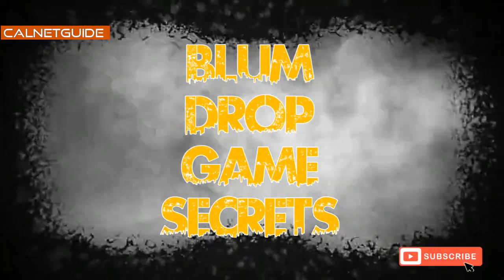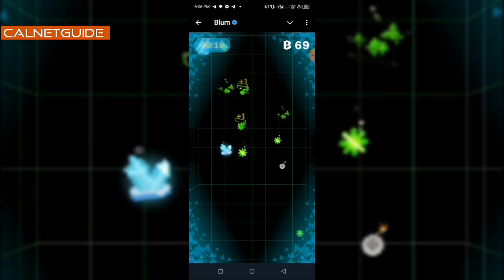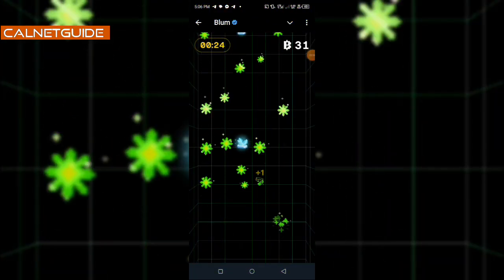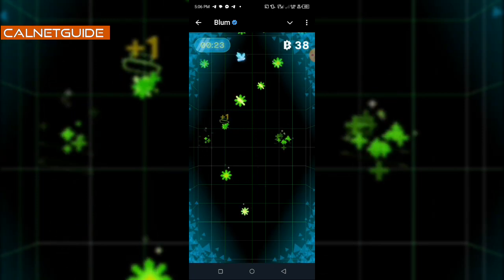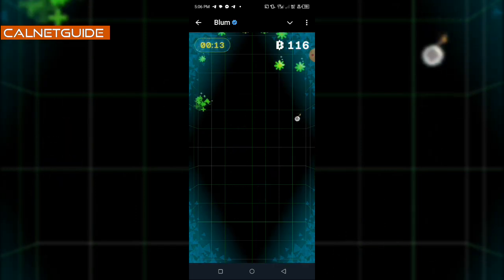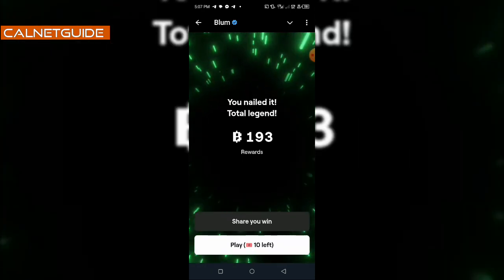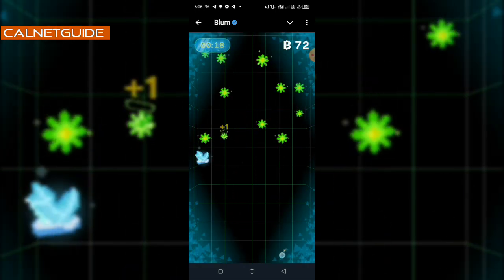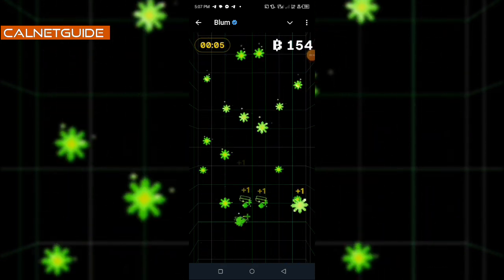Want Higher Earnings in Blum Drop Game? Watch This!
Is Blum Auto Clicker good for Blum drop game?

Is Blum Auto Clicker Blum Game Secrets To Earn Higher?

Here is a secret I use to earn higher points while playing the Blum Drop game.

In this video, your are going to find out if Blum Auto Clicker is good for Blum drop game.

Watch till the end to find out if Blum Auto Clicker is the Blum Drop Game Secrets To Earn Higher, do not skip any part.

I am sharing with you, this method that works for me, a Blum drop game secrets to earn higher.